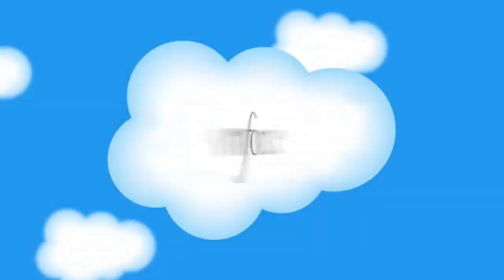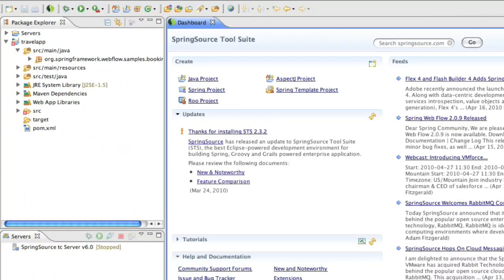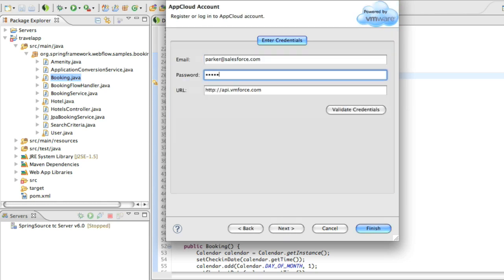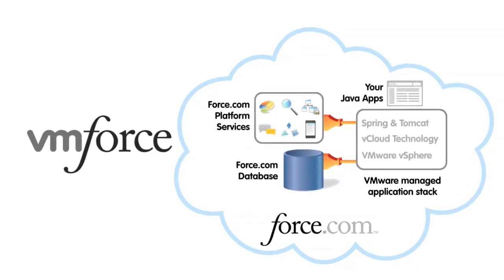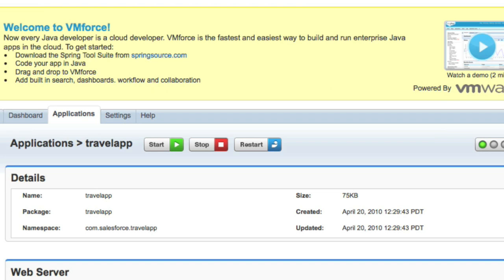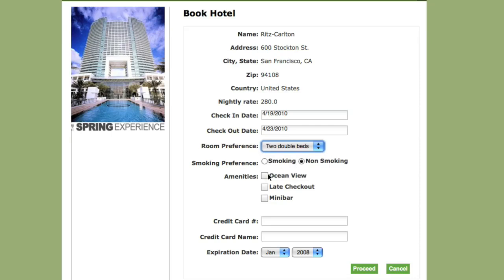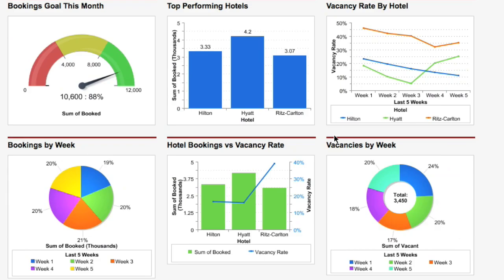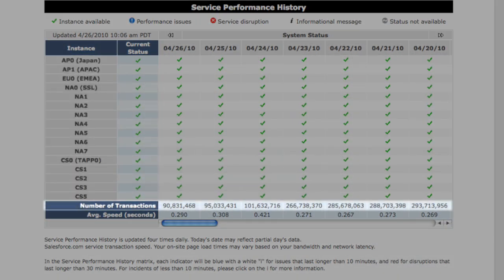What is VMforce?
Salesforce.com and VMware introduce VMforce - the first enterprise cloud computing platform for Java developers.  VMforce supports standard Java code along with the popular Spring Framework.  And it's all in the cloud, so theres no hardware to manage and no software stack to install, patch, tune, or upgrade.  Building Java apps on VMforce is easy!

* Use the standard Spring Eclipse-based IDE
* Code your app with standard Java, including POJOs, JSPs, and Servlets
* Deploy your app to VMforce with 1 click

We take care of the rest.  With VMforce, every Java developer is now a cloud developer.